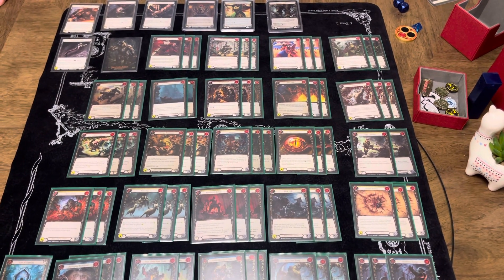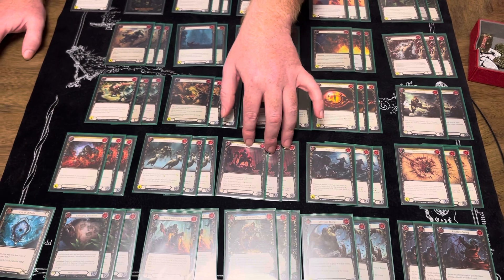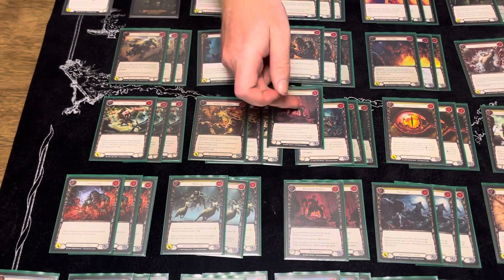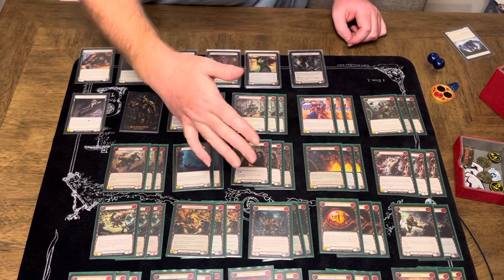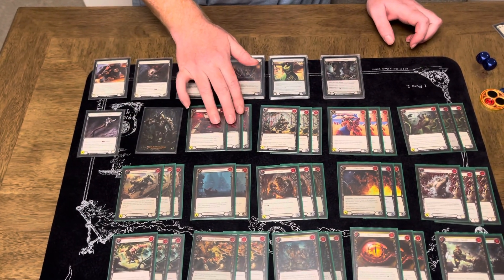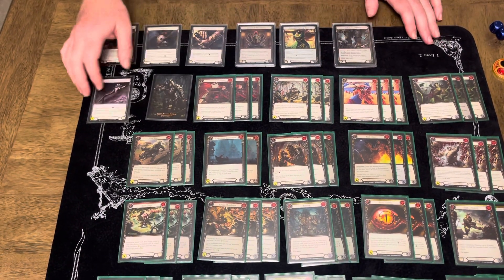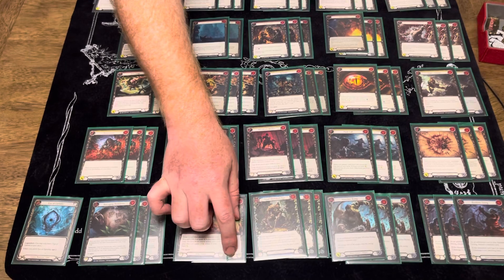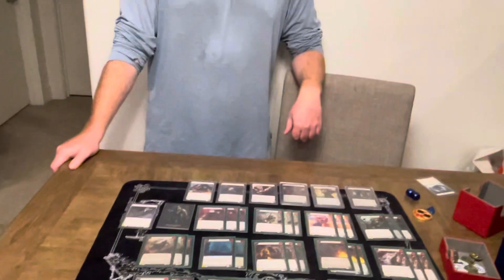MONSTER RHINAR TEARS APART THE META (deck tech)